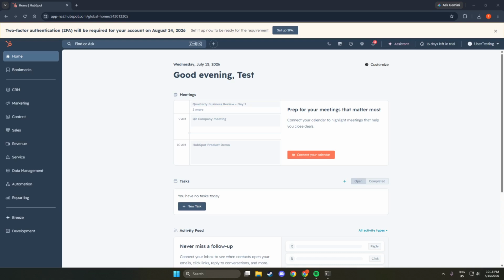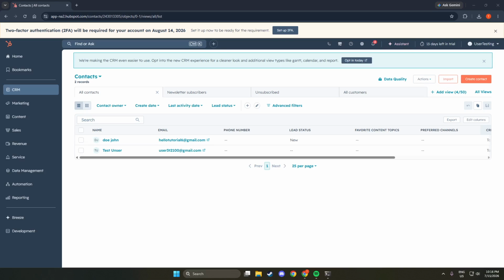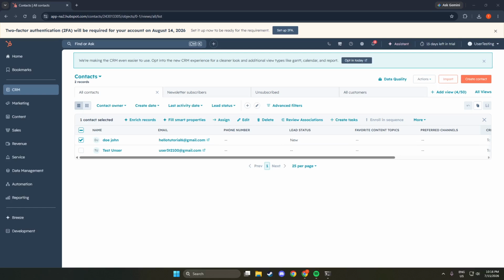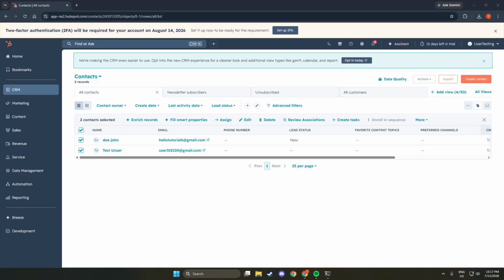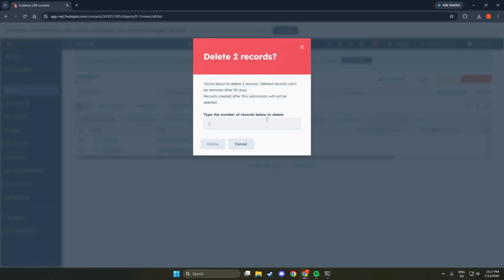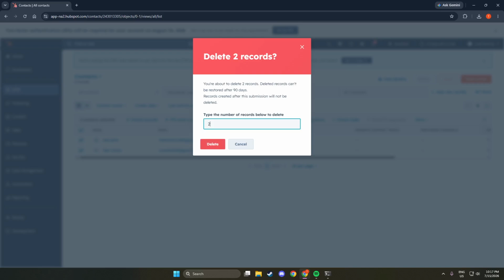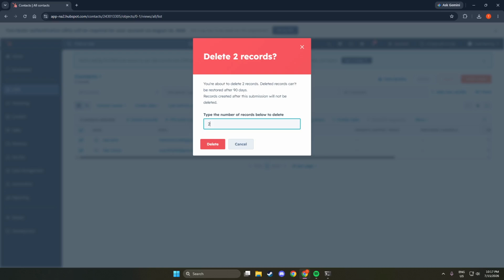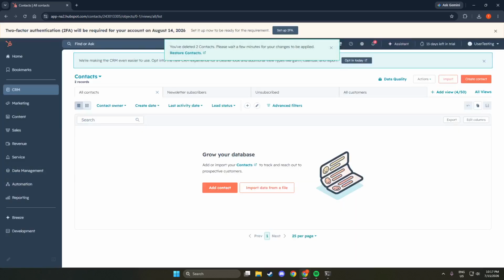How to Bulk Delete Contacts in HubSpot [2026 Full Guide]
How to Bulk Delete Contacts in HubSpot

Are you overwhelmed by a cluttered contact list in HubSpot? In this informative tutorial, we’ll show you How to Bulk Delete Contacts in HubSpot with ease! Streamlining your contact management is essential for maintaining accurate data and enhancing your productivity. Join us as we guide you through the step-by-step process, starting from signing into your HubSpot account to navigating the CRM and selecting the contacts you wish to delete. We’ll emphasize the importance of careful selection and provide tips on ensuring you only delete what’s necessary. Plus, we’ll walk you through the final confirmation step to prevent any accidental deletions. By the end of this video, you'll be equipped with the skills to efficiently manage your contacts, keeping your HubSpot account organized and clutter-free. Don’t let outdated contacts slow you down; watch now and revolutionize your contact management!

bulk delete, HubSpot, contact management, CRM, delete contacts, data management, HubSpot tutorial, contact list, HubSpot tips, productivity, streamline contacts, organization, email management, HubSpot guide, contact cleanup